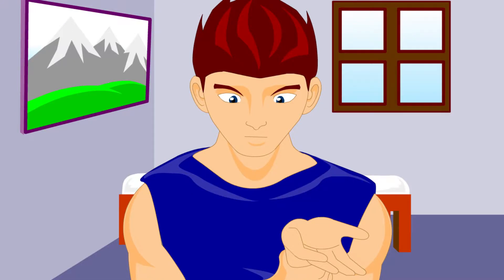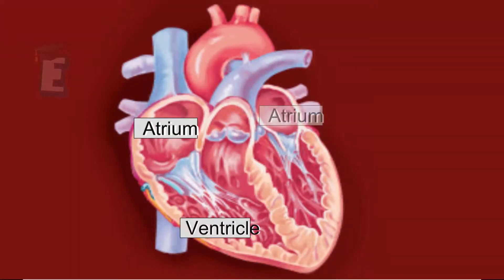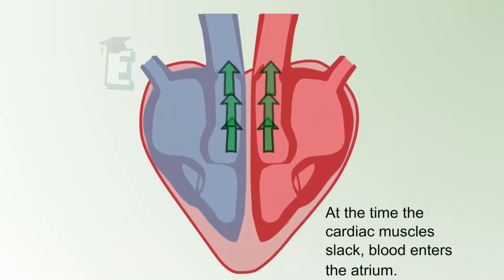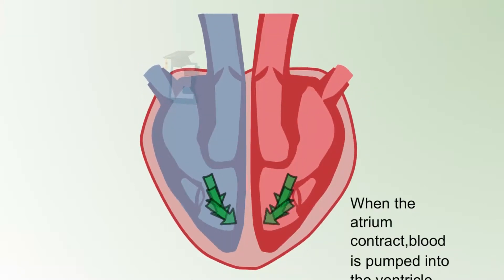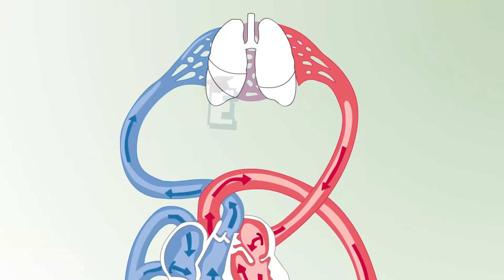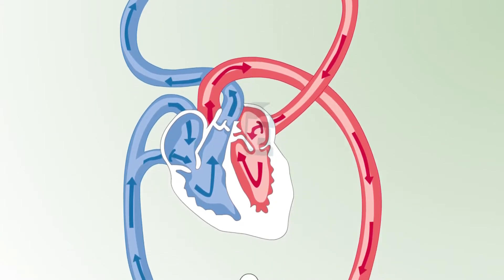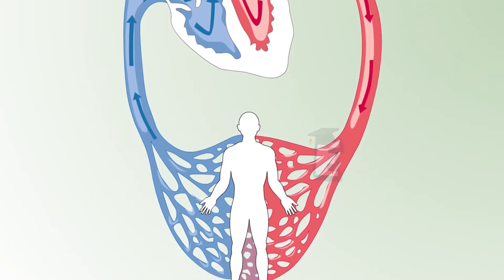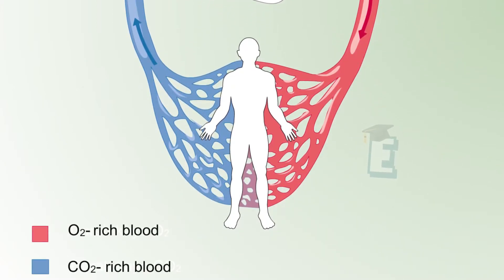The Blood Circulation Process Learn for Children and Kids | EDUKID Learning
Blood at human body always circulate inside the blood vessels, so it is called vascular system. There are three types of blood circulation; that are coronary circulation, pulmonary circulation, and systemic circulation.